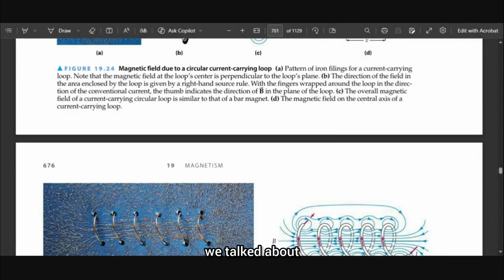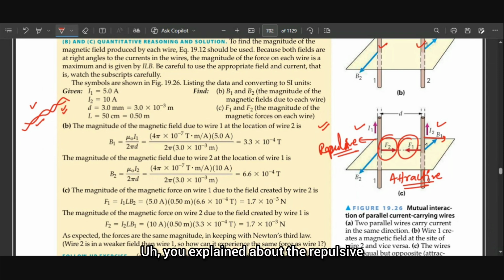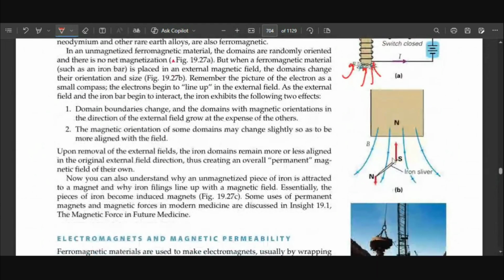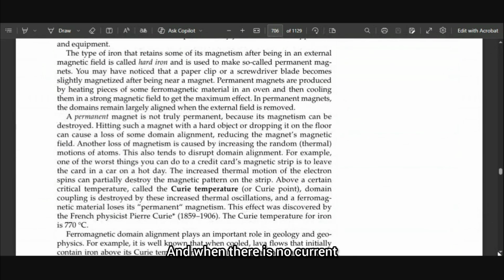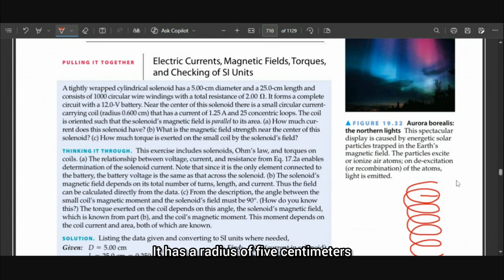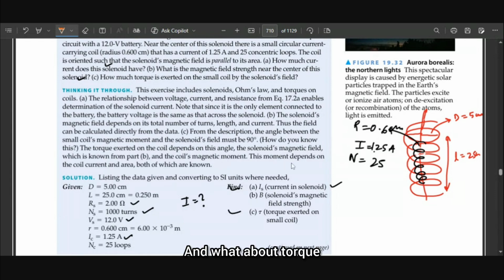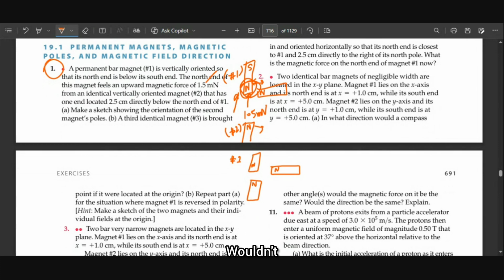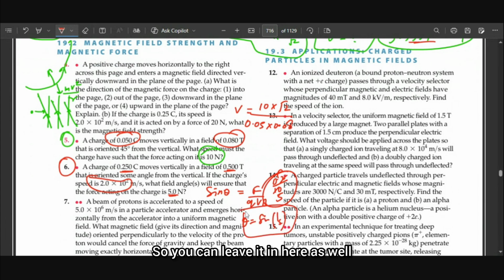AP Physics 2: Earth’s Magnetism & Transformers (Unit 11, Lec 03)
From Planetary Fields to Power Grids. 🌍⚡ I'm your physics buddy, and in today's session, we are bridging the gap between natural magnetic phenomena and industrial application.
In Lecture 03, we explore the macro-side of magnetism. We’ll look at why a compass works, how the Earth protects us from solar radiation, and the governing equations of Transformers. This lecture is essential for understanding how energy is conserved and transformed in long-distance electrical systems.

⚡ Lec 03 Focus:
1️⃣  Induction & Planetary Physics
We dive into the practical applications of the B-Field:
2️⃣ Geomagnetism: Understanding magnetic declination and why the "North Pole" is a magnetic "South Pole."
3️⃣ Magnetic Flux Change: A preview into the movement required to induce a current.
4️⃣ Transformer Physics: Mastering the Transformer Equation
5️⃣ Efficiency & Real-World Loss: Why heat (from Unit 09) is the enemy of a perfect transformer.

PREVIOUS (Lec 02): Wilson & Buffa Textbook Mastery.
CURRENT (Lec 03): Earth’s Magnetism & Transformers.

👨‍🏫 A Note to My Students:
This lecture brings together your knowledge of Voltage, Resistance (Unit 11), and B-Fields (Unit 12). If you can master the relationship between the primary and secondary coils in a transformer, you have mastered one of the most common topics in the AP Physics 2 free-response section.

Chapters Involved:
0:00 Introduction
0:59 Recap of Previous lesson and what to do in today's session
1:32 Magnetic Field on the axis of circular loop (Relation)
3:00 Magnetic field due to solenoid
5:13 Attraction or Repulsion?
8:27 Magnetic Materials
14:00 Magnetic advantage: Using Ferromagnetic Materials (Problem)
20:10 Electromagnets
20:31 Geomagnetism (Earth's Magnetic field)
20:50 Northen Lights Explanation
26:12 Problem
33:21 Quick Revision (Magnetism)